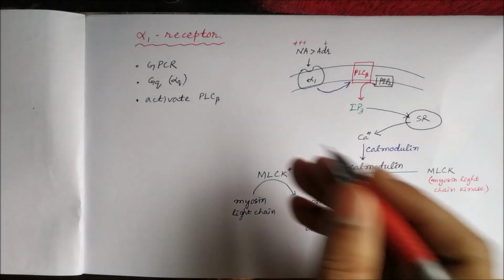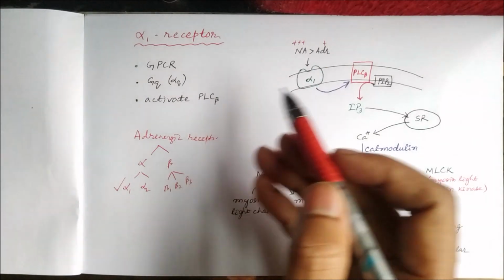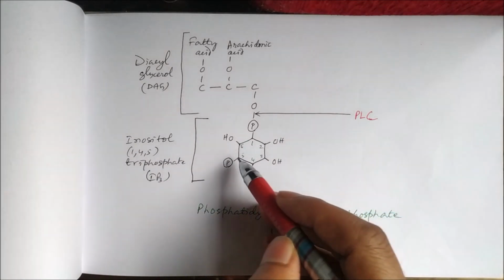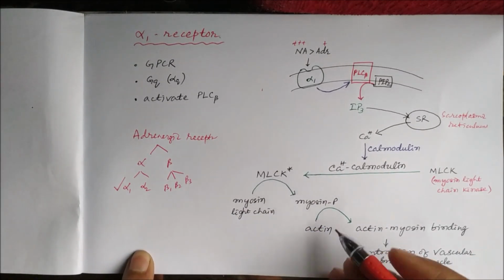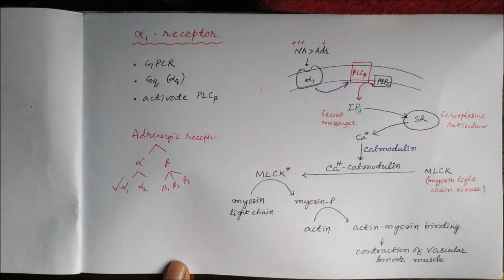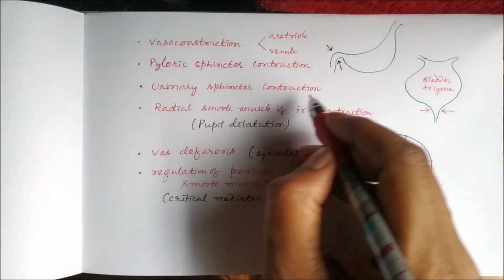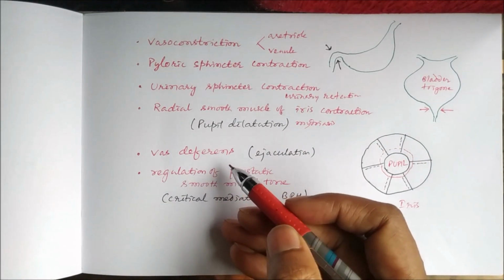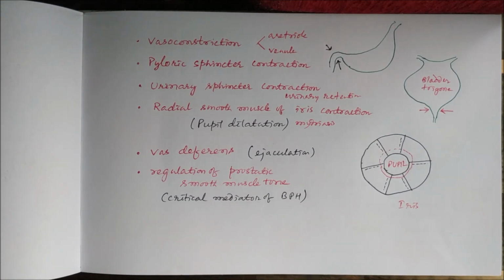α1 adrenergic receptor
α1-adrenergic receptor is a G-protein coupled receptor (GPCR). This video describes its location, function, and molecular mechanism via second messenger.